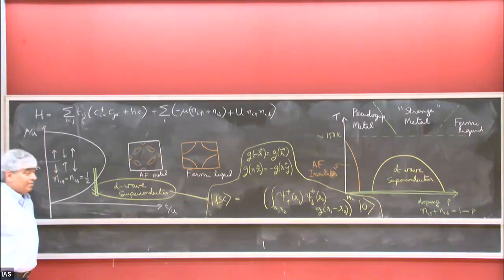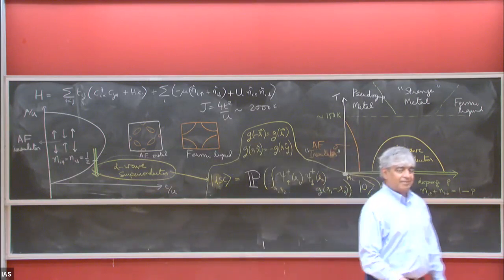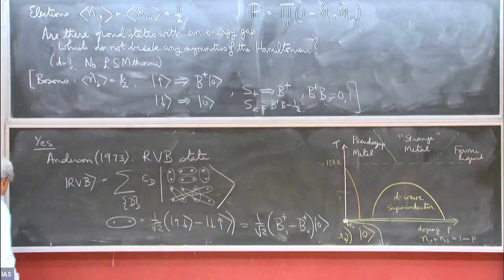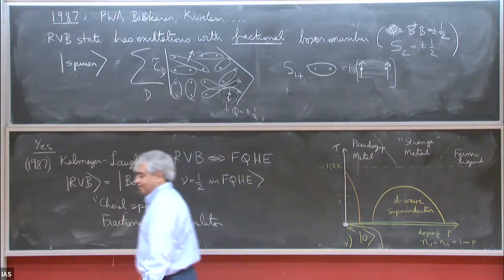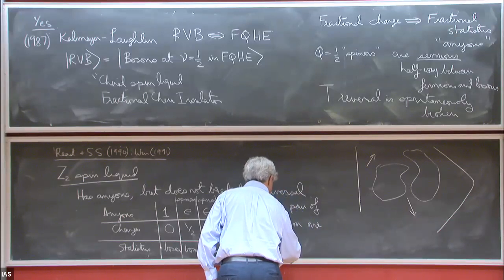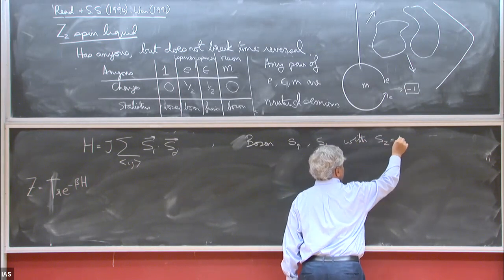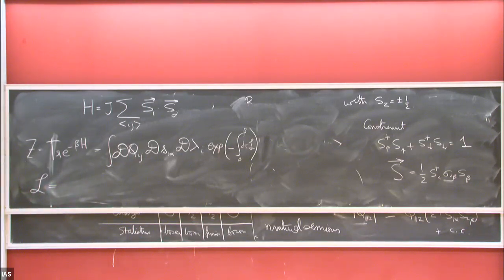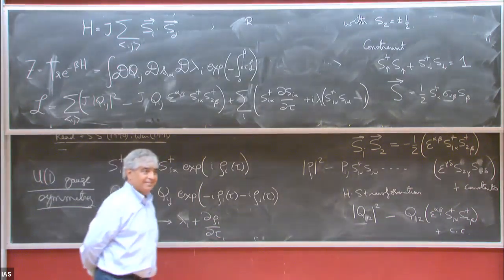Lecture 9: Resonating valence bonds and the Z2 spin liquid